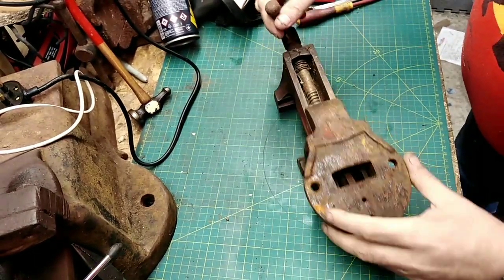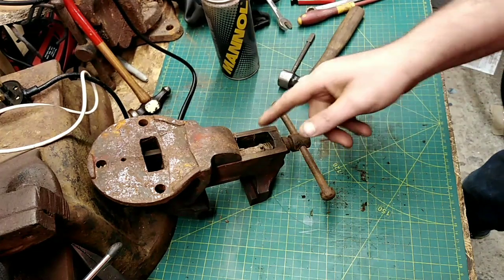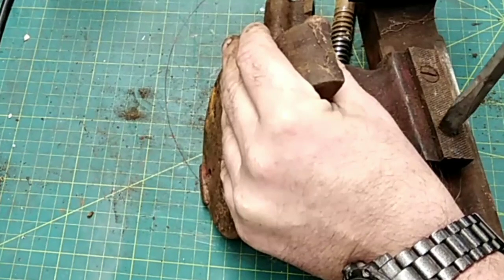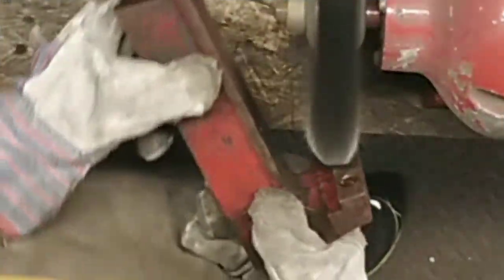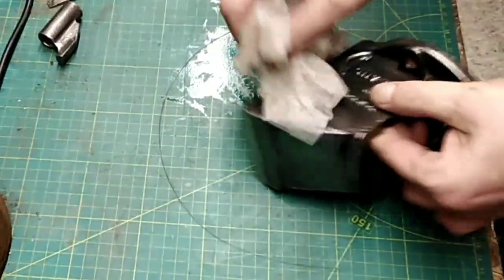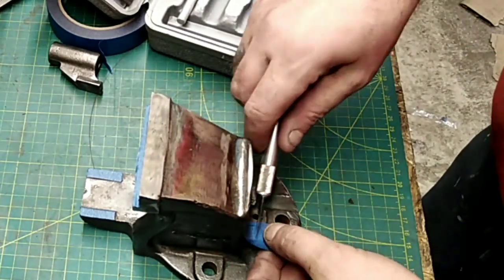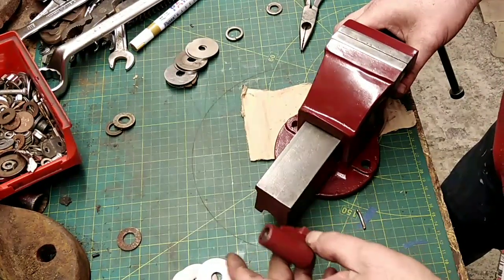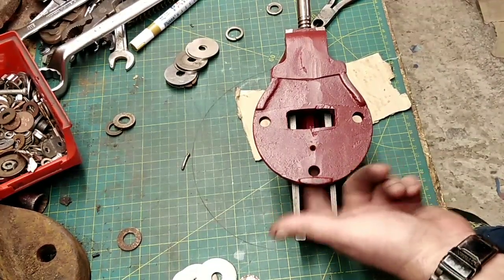vise restoration vintage old record vice number 1 full strip rebuild restore rescue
full strip rebuild paint of vintage record 1